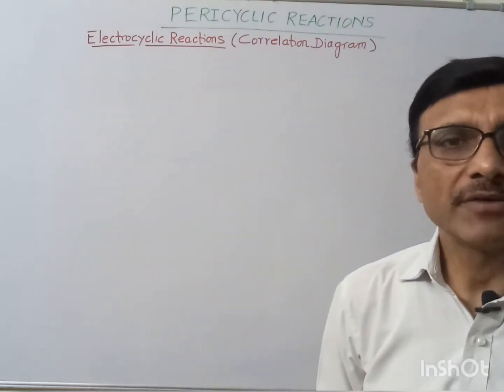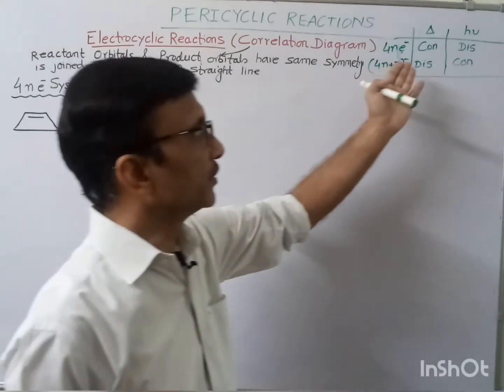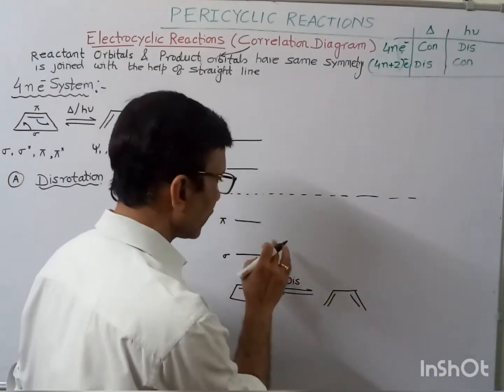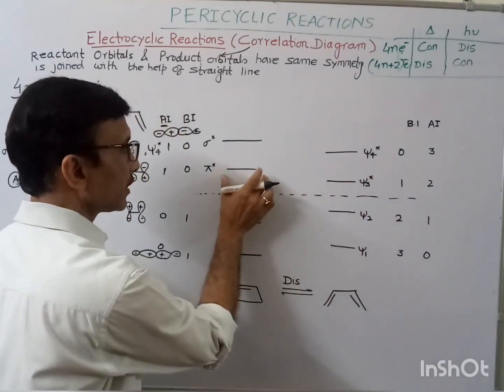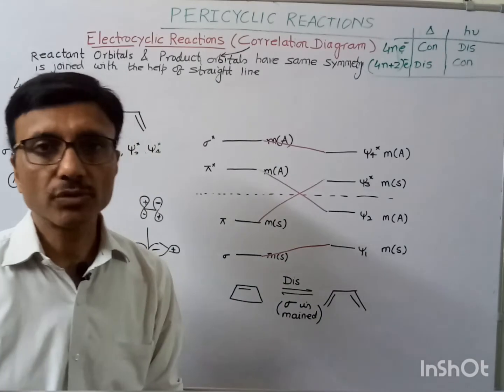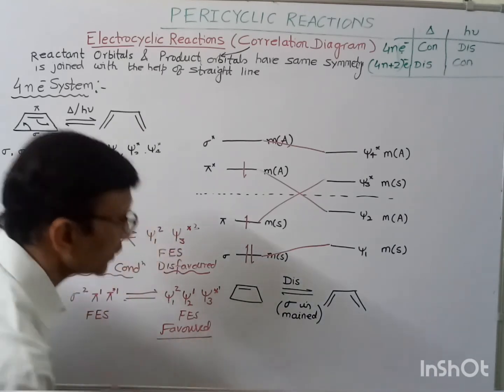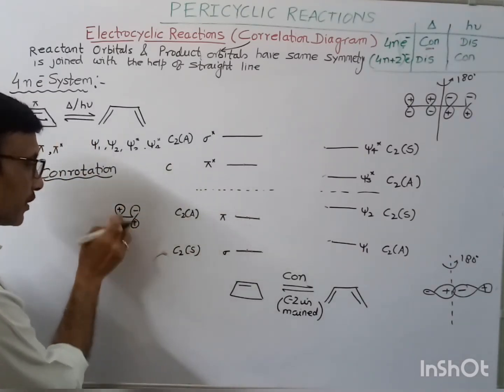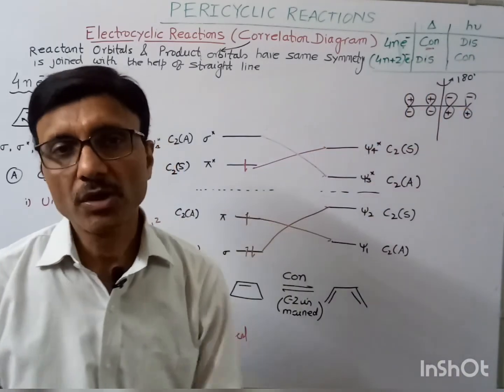Pericyclic Reactions: Electrocyclic Reactions: Correlation diagram of 4nπ electron system